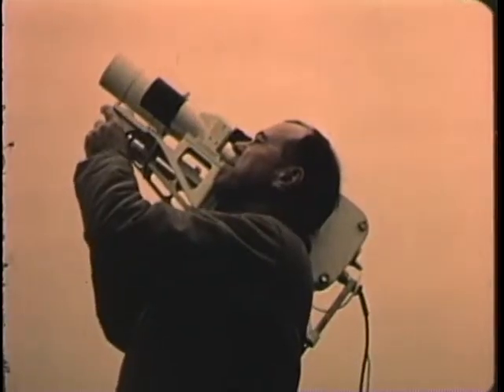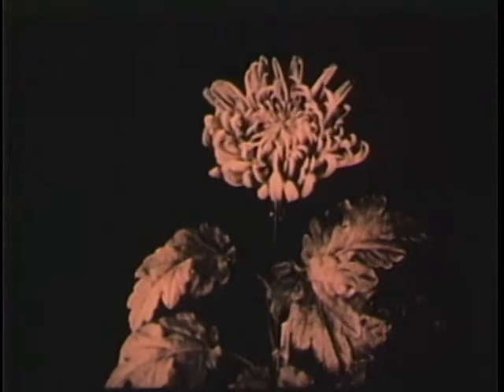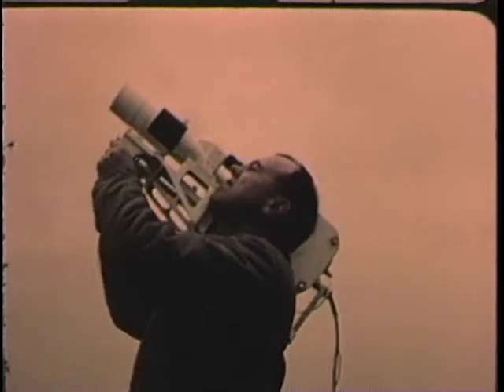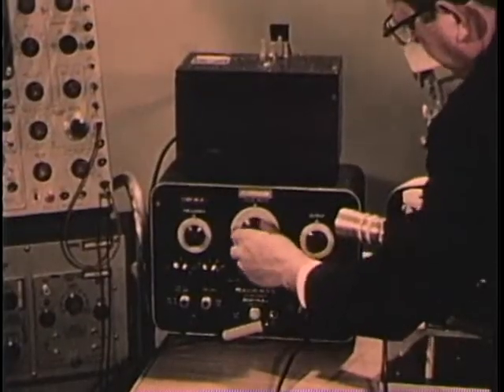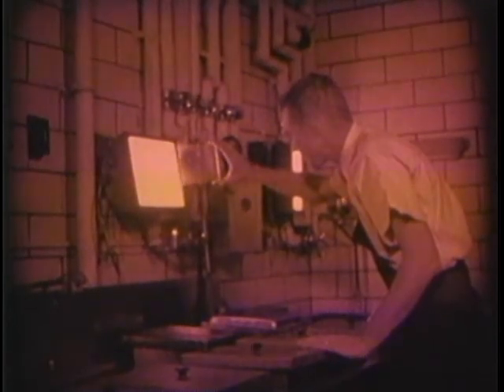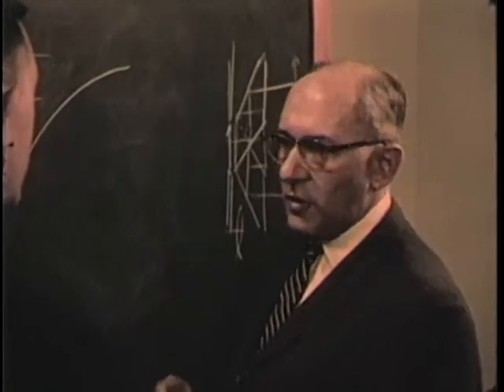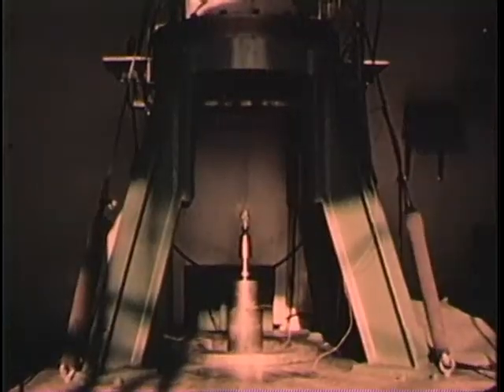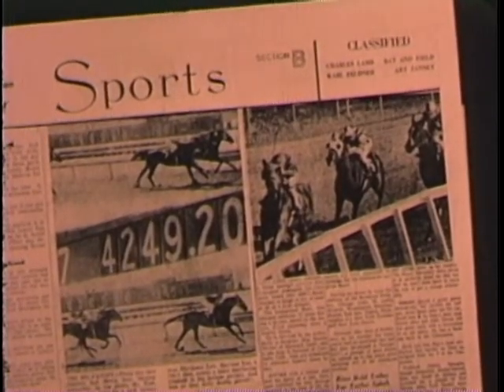IT STARTED WITH MUYBRIDGE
IT STARTED WITH MUYBRIDGE - Department of Defense 1965 - PIN 25029 - EARLY CONCEPTS OF PHOTOGRAPHIC INSTRUMENTATION, INVENTED BY EDWARD MUYBRIDGE, CONVERTED INTO PRECISE INSTRUMENTATION SYSTEMS USED IN RDT AND E PROGRAMS.